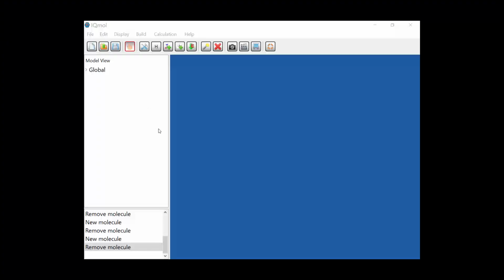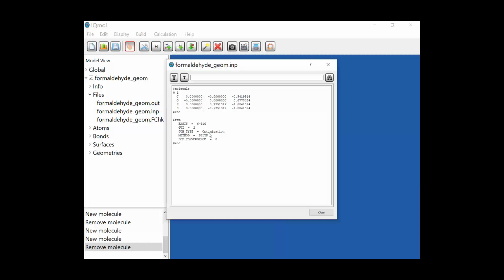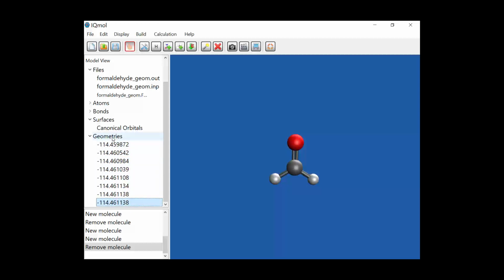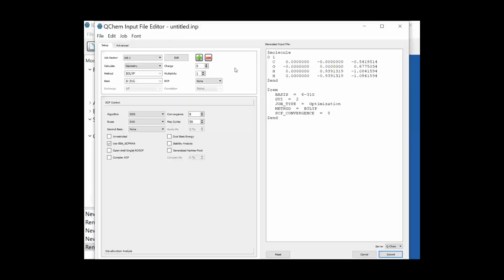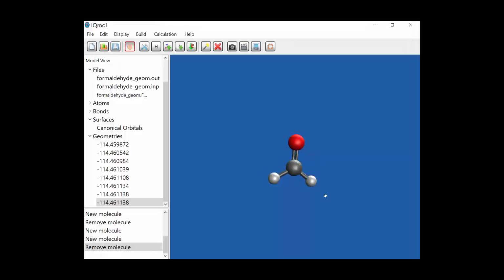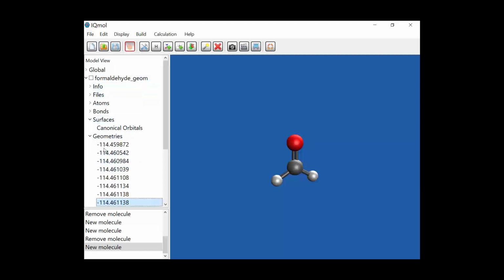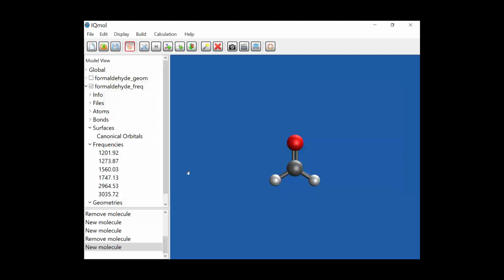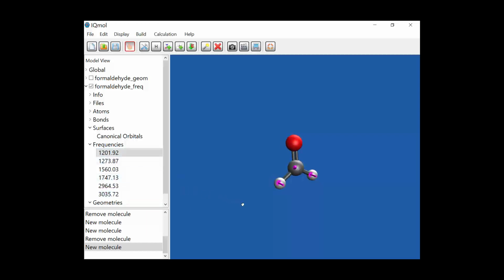Geometry Optimization and Frequencies in IQmol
Shows the results of a geometry optimization and set-up of subsequent frequency calculation